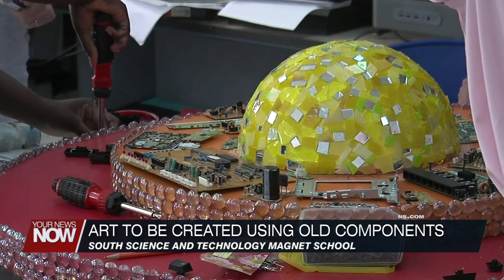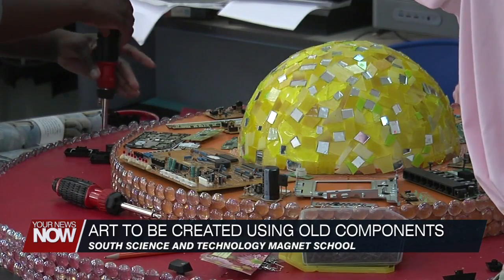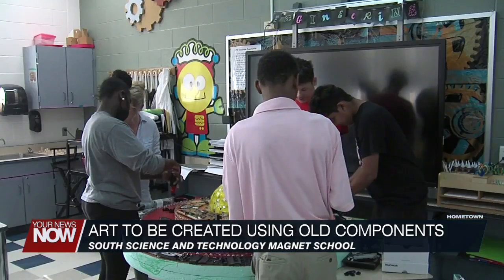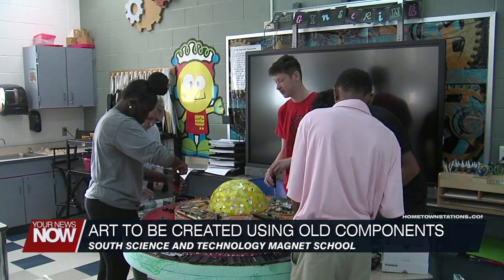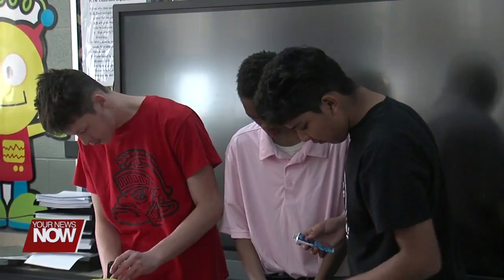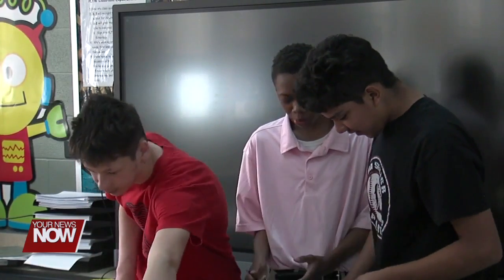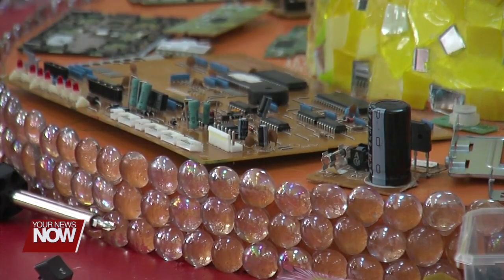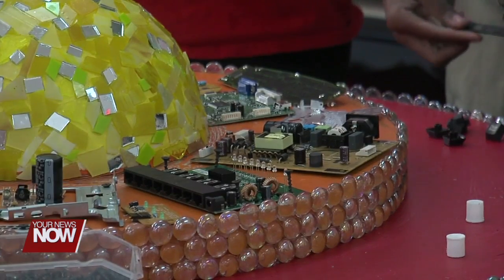Lima students recycle old computer parts to make unique art